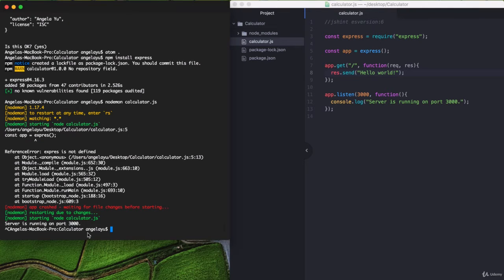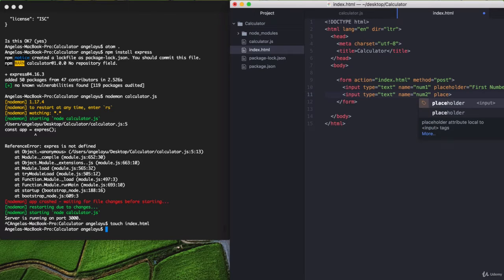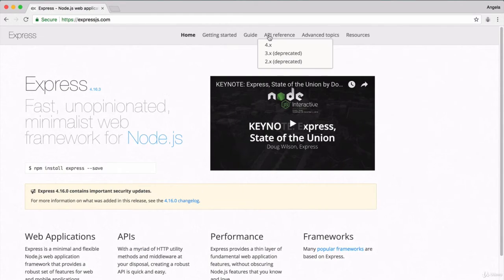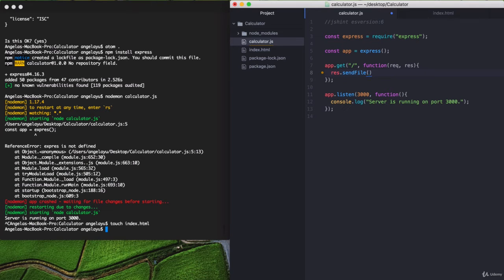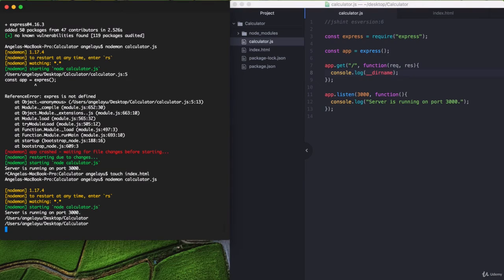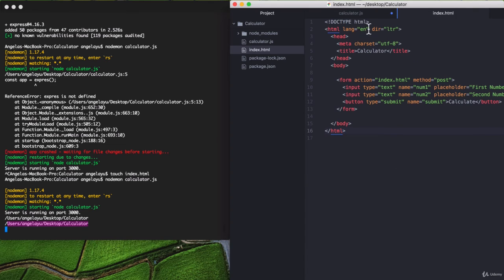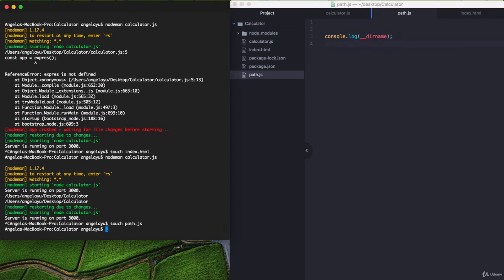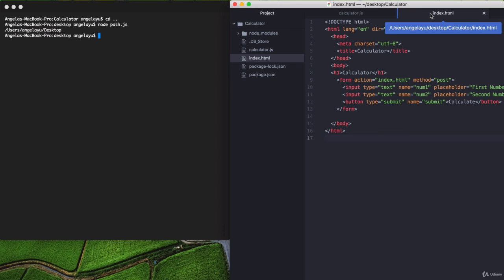167 Responding to Requests with HTML Files